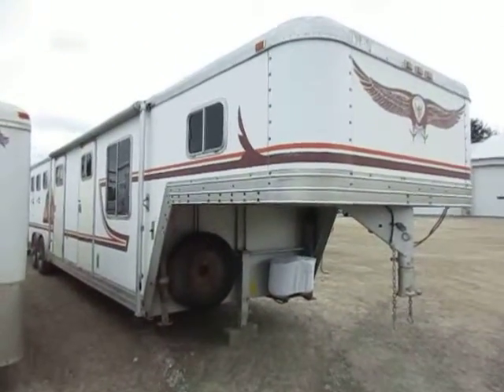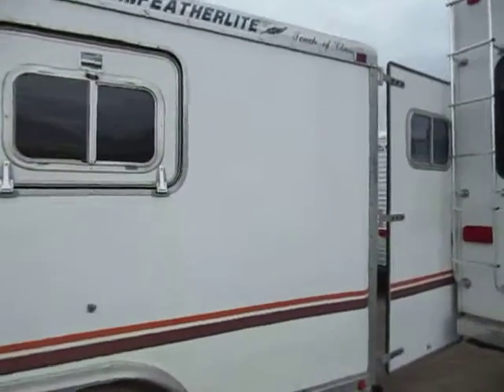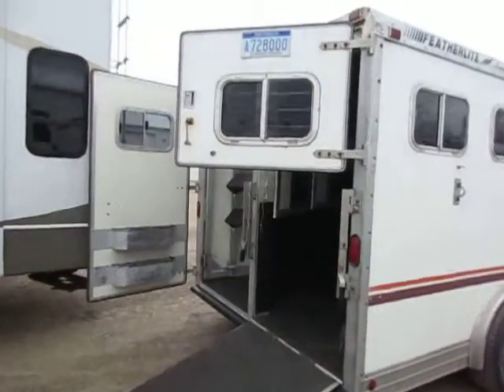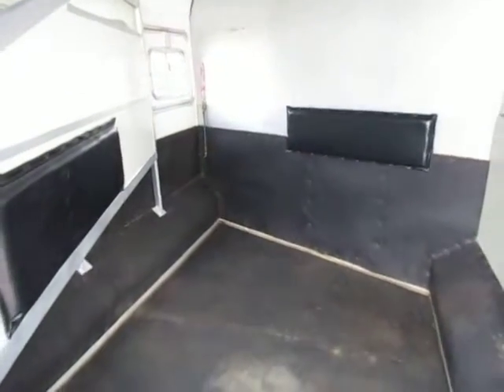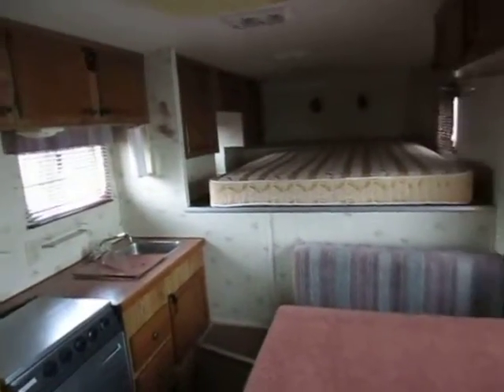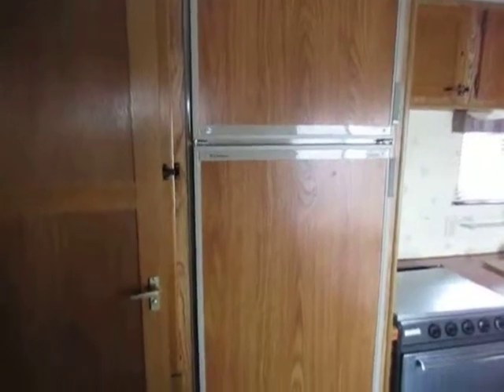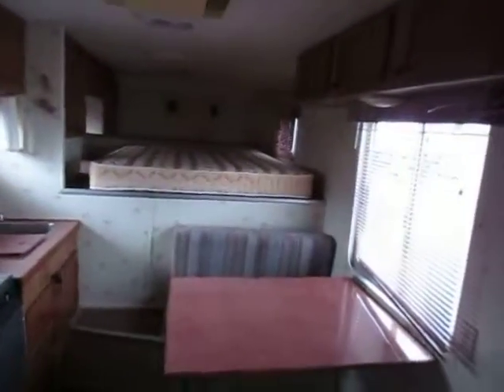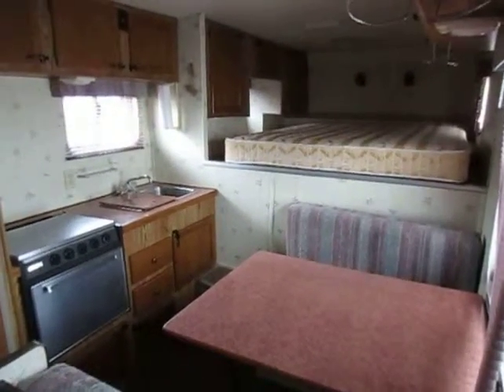(Sold) HaylettRV.com - 1990 Featherlite Used Living Quarter Gooseneck Horse Trailer